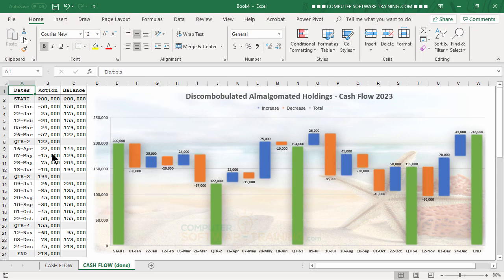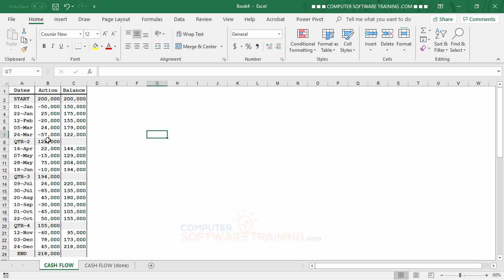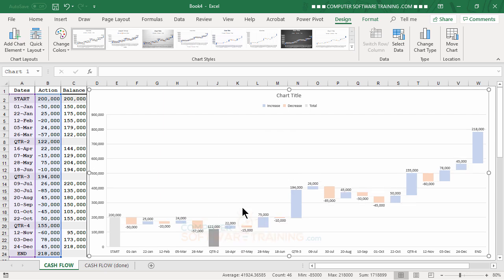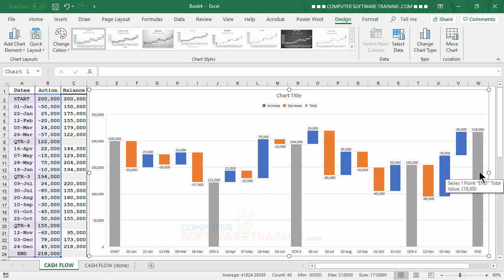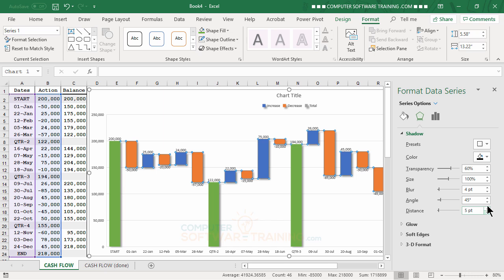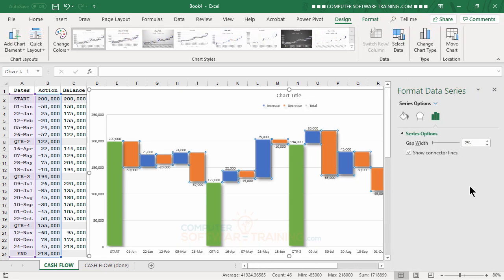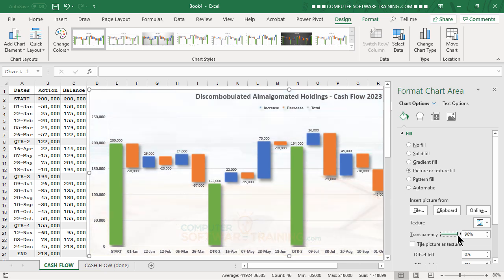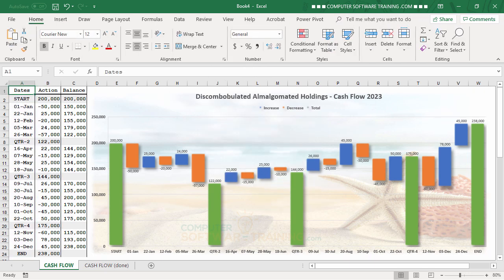EX-09-30 — How to Make Waterfall Charts in Excel for Balance Trends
Learning how to make Excel charts that show step-by-step changes over time is crucial for financial analysis, and waterfall charts are designed exactly for that. In this video, you’ll learn to build a waterfall chart that clearly displays how individual increases and decreases impact an overall total, making it ideal for cash flow, budget tracking, or profit analysis. You’ll organize data into running balance columns so Excel can automatically show each step with distinct colors for increases, decreases, and totals. The approach works well alongside how to make bar charts in Excel, giving you more dynamic ways to illustrate contributions. We also discuss how this method supports how to make line charts in Excel, especially when visualizing trends together with cumulative impact. The logic also strengthens how to make Excel gantt chart views by mapping progress changes across phases, and provides a different angle to how to make pie charts in Excel, focusing on sequence rather than share. By the end, you'll confidently create waterfall charts that break down complex movements into clear, actionable visuals for stakeholders.
📊 Explore Our Complete Excel Course Lineup